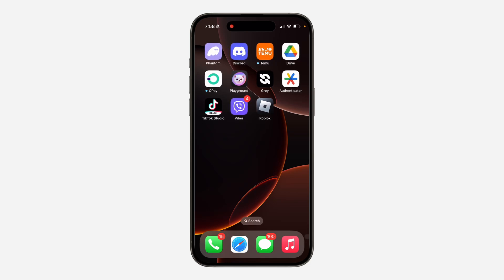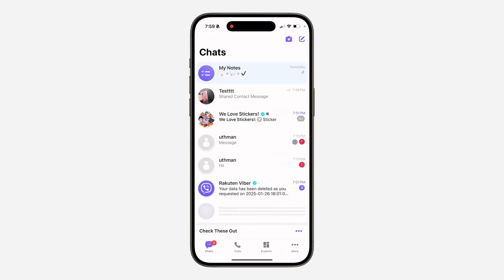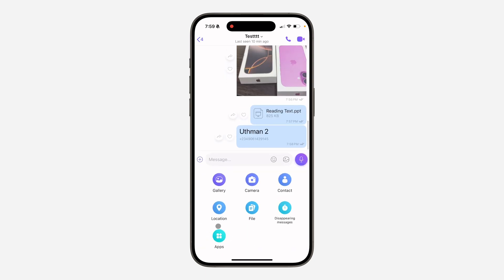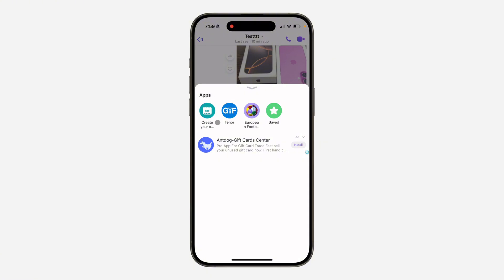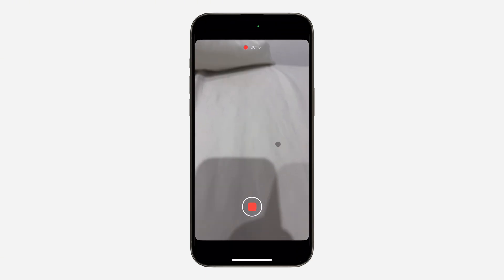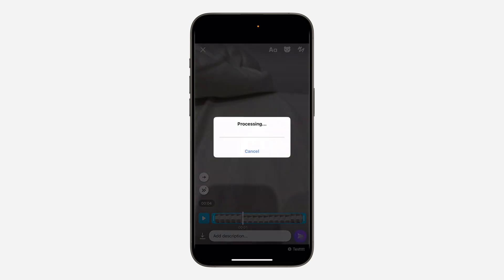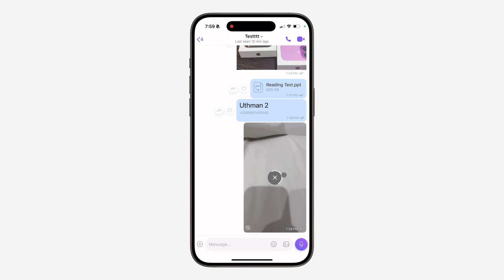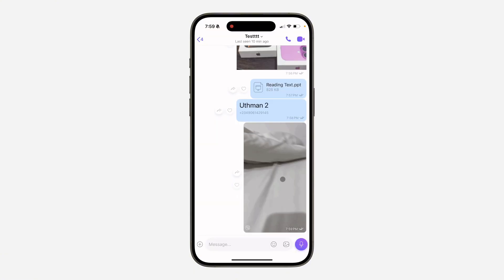How to Create GIF on Viber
Learn how to create GIFs on Viber! This tutorial shows you step-by-step how to make and send GIFs directly within Viber on both iPhone and Android. Express yourself with animated fun! Watch now!